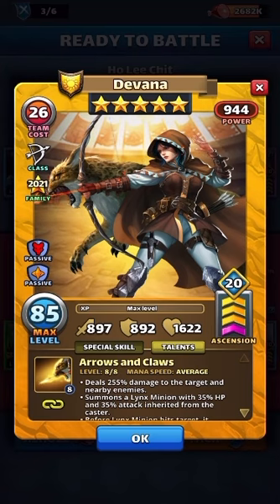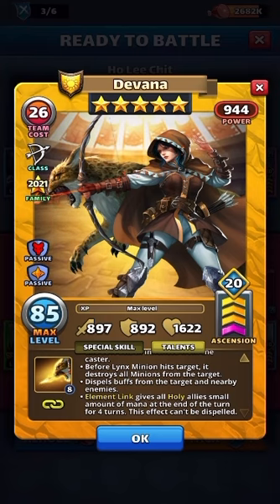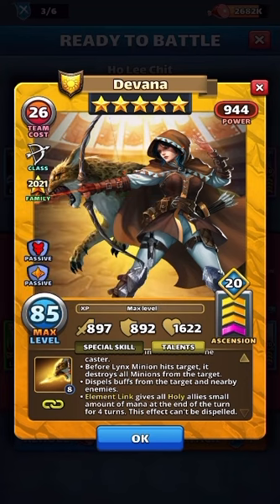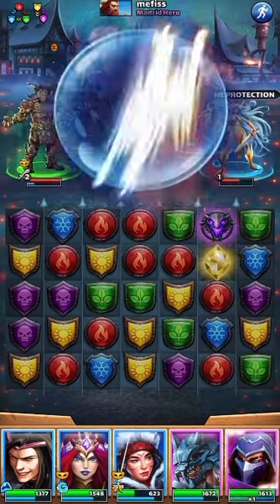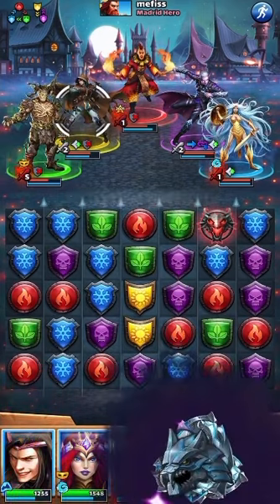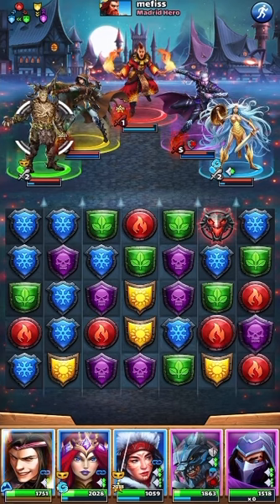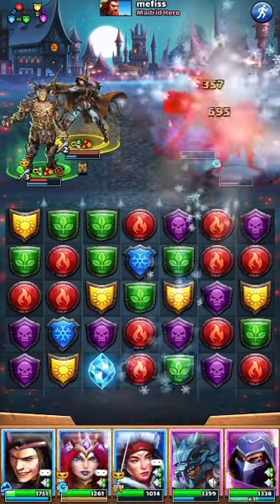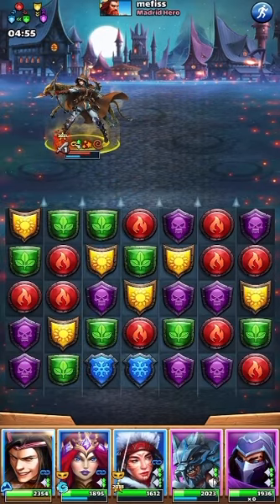Empires and Puzzles - Devana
Devana on defense